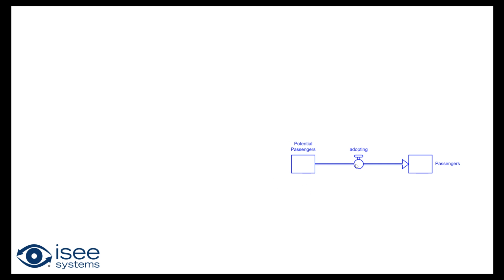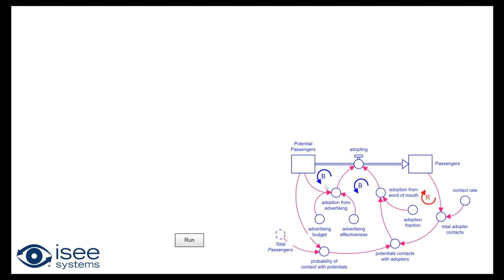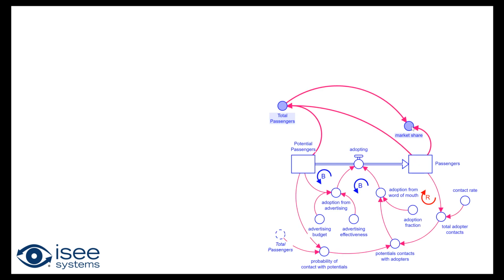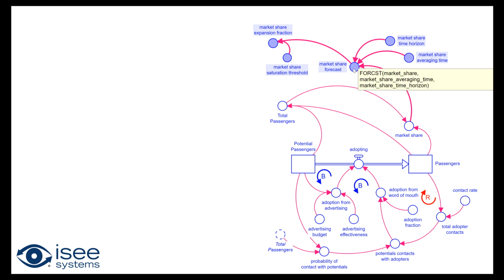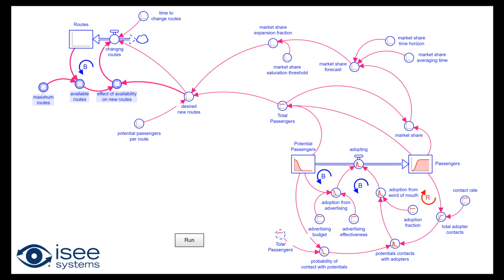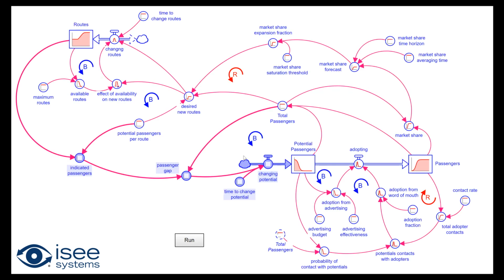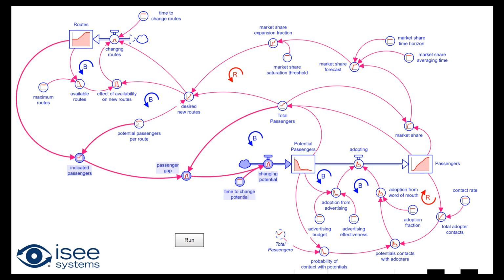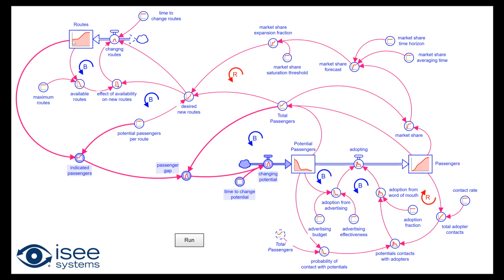Systems in Focus: Business: How It Was Built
Using the Systems In Focus: Business model, isee systems Co-president Karim Chichakly walks you through how he built the model and points out what factors were important as he was building it.